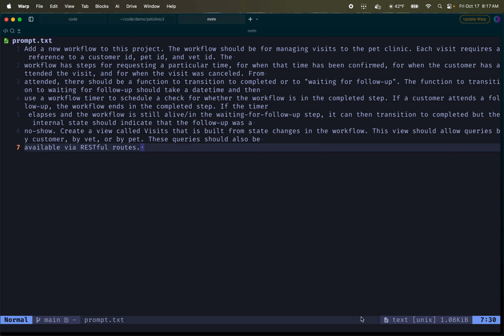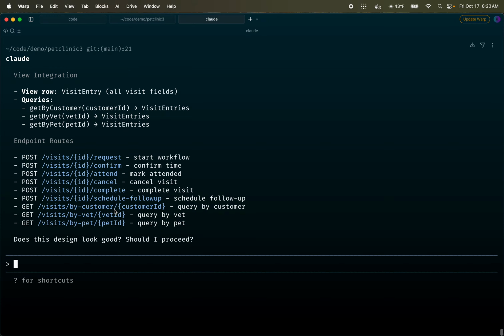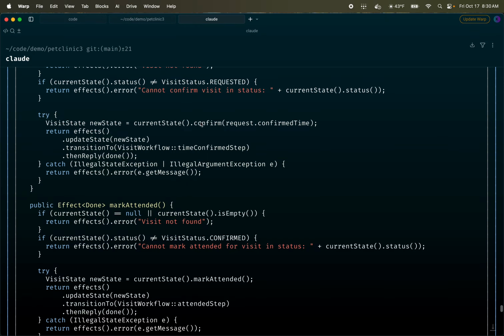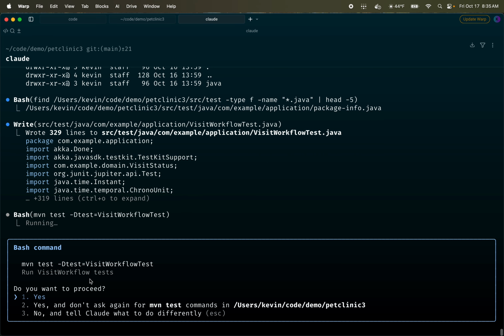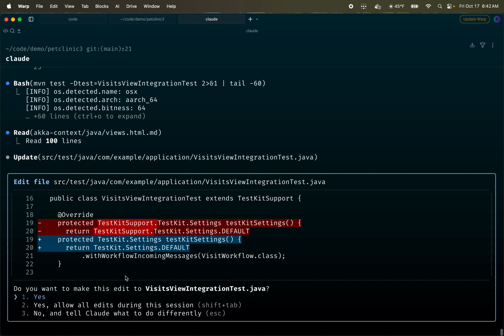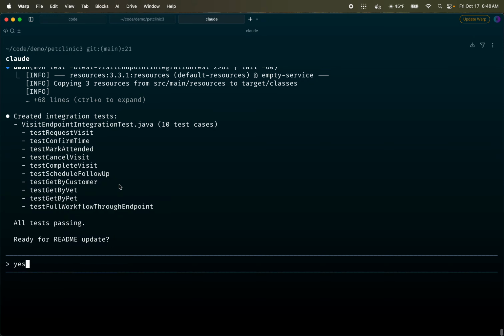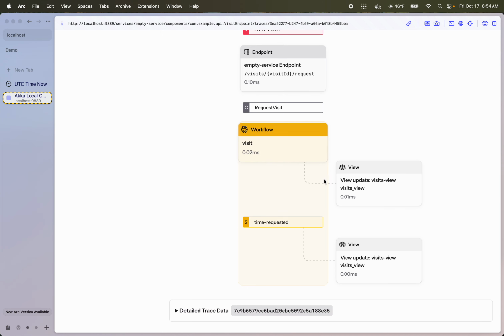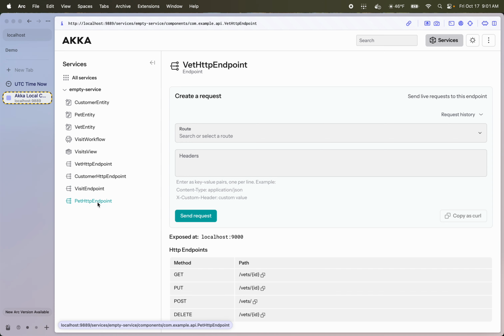Let's Code a Pet Clinic App with Akka - Part 2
In this video I continue building the pet clinic application with Akka. I change it up and try out using Claude Code and have it build larger features in a single prompt. This video shows adding a workflow and supporting components like endpoints and views.